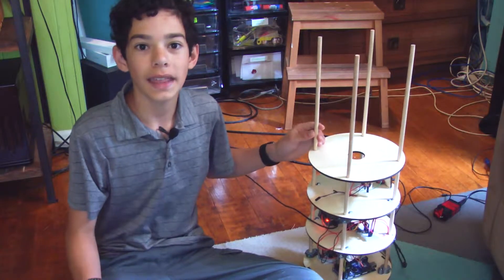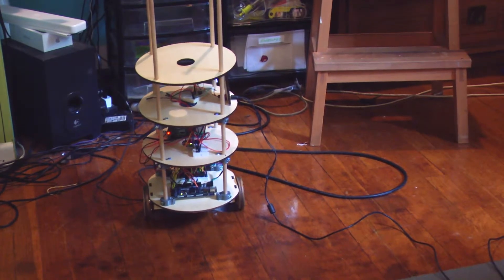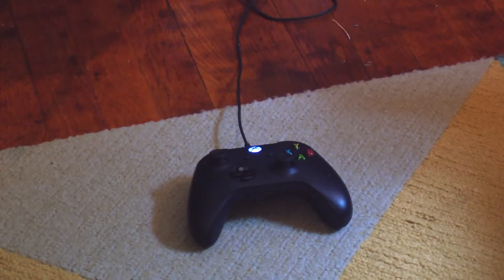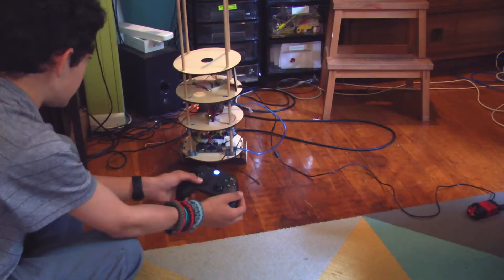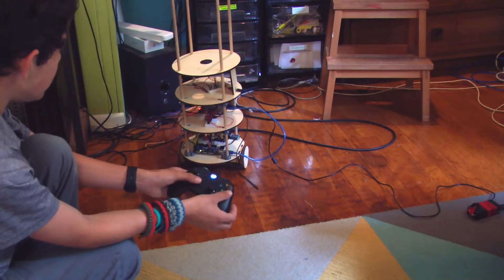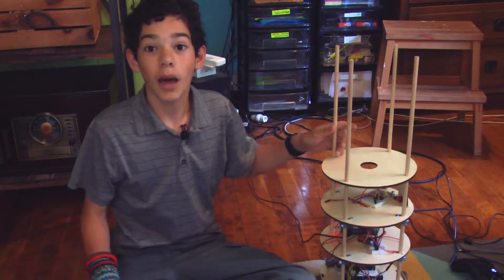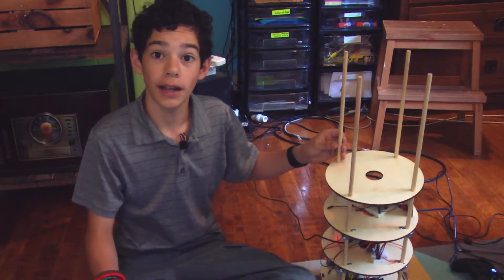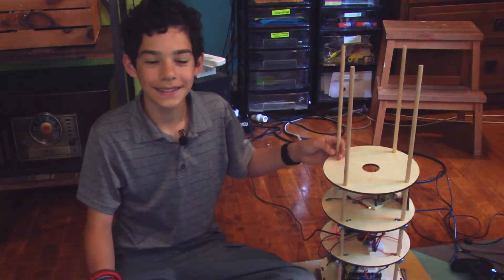Self-Balancing Robot Update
Hey everyone, today I want to show you some of the work I have been doing on my robot! After a lot of testing, I have gotten serial data to be sent by a Raspberry Pi and read by an Arduino. I am now working on tuning the PID controller in the Arduino's code so that it can turn and drive better. If you have any suggestions on how I could make this better or cool features to add, please leave them down in the comments!